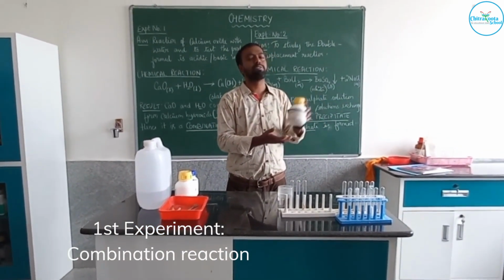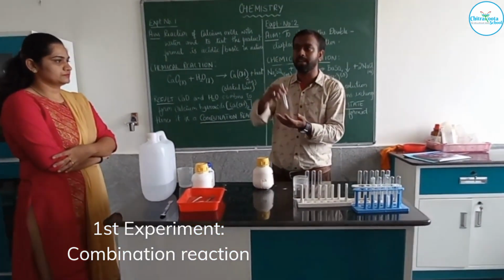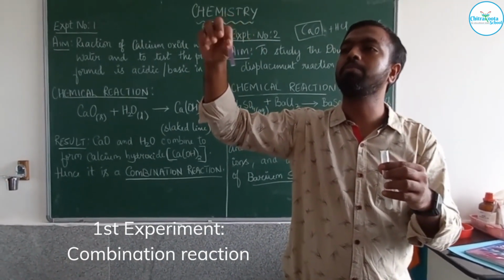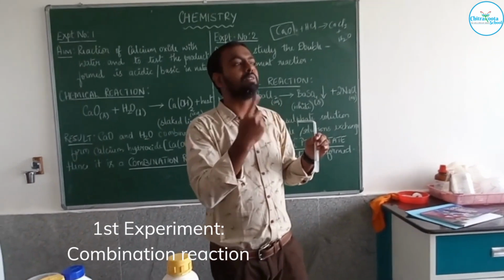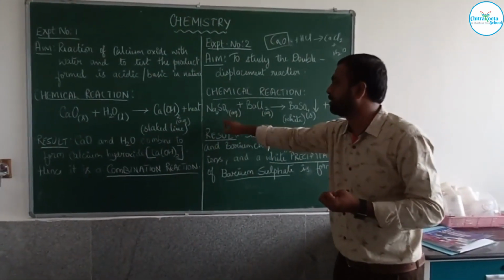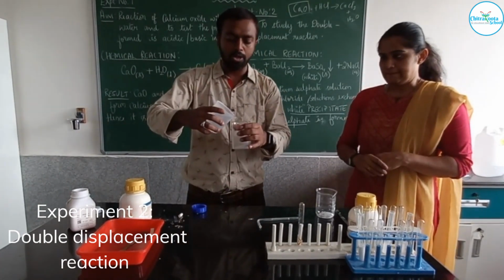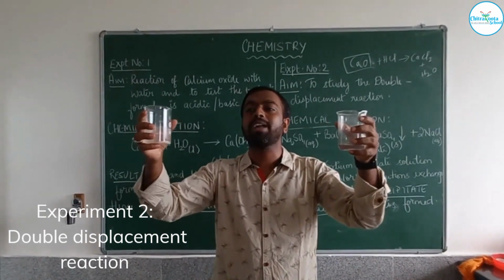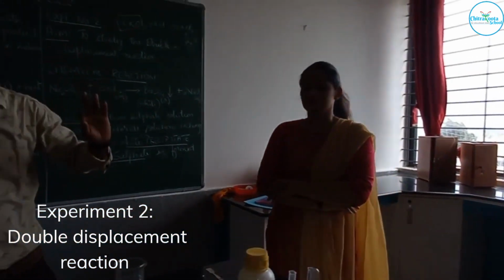Science Experiments for 10th graders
Science uses experiment to discover the realities of the world. Conducting experiment is a good way to learn scientific ideas and theories. Our Grade 10 students had a practical experience of the chemical reactions. They performed 2 experiments
1. Chemical reaction on COMBINATION REACTION AND
2. Chemical reaction on DOUBLE - DISPLACEMENT REACTION

where they had hands-on experience on preparing the solutions, observing the chemical reactions and the product of reactions formed.

Click on the link below to find out how to choose the best Montessori school for your child.